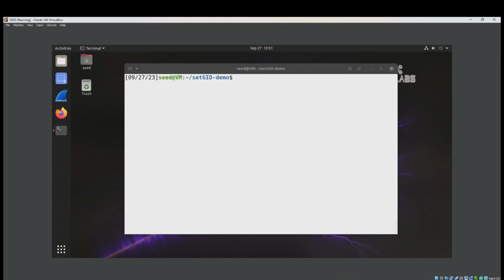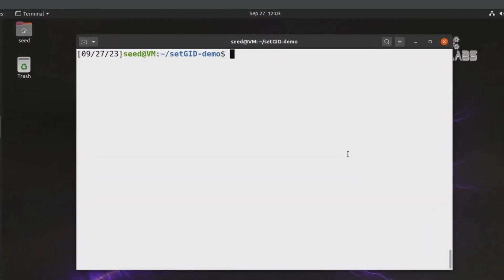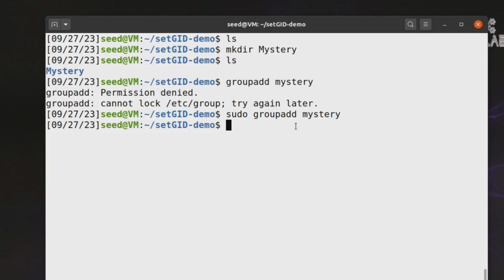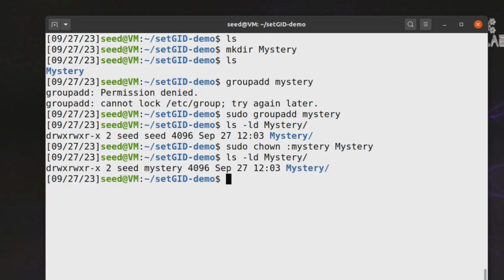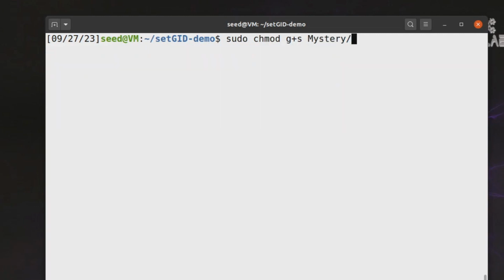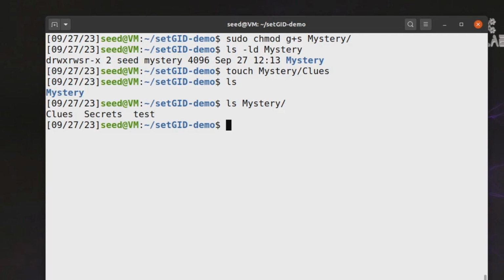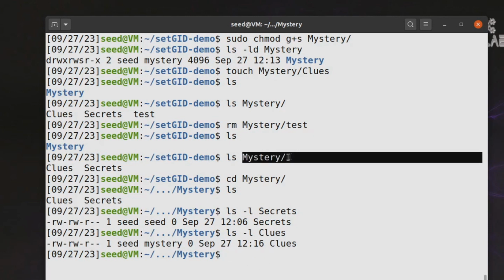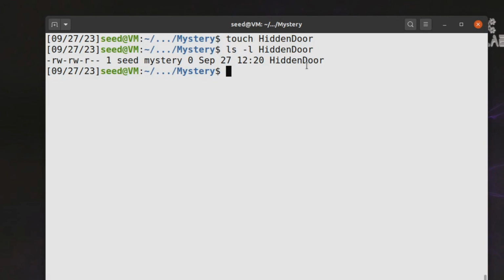Linux SetGID (sgid) - explained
For Defensive Programming (CYBR3108) class, Fall semester 2023. A video demonstrating and explaining how the setGID (sgid) bit works on directories.

Timestamps
0:00 - Intro & Brief Explanation
0:27 - Real-world analogy
0:56 - Demo start
1:26 - Creating new 'mystery' group
1:58 - Looking at Mystery directory permissions (before setting it to new group)
2:16 - Setting Mystery directory's group to 'mystery'
2:59 - Creating file in Mystery directory with NO sgid bit
3:45: - Adding sgid bit to the 'Mystery' directory
4:13 - Creating file in Mystery directory with sgid bit
4:41 - Removing unneeded file (CAN IGNORE THIS)
5:05 -  'Secrets' permissions (file created BEFORE sgid)
5:25 - 'Clues' permissions (file created AFTER sgid)
5:55 - Creating ANOTHER file after sgid. Just to reiterate.
6:25 - Summary